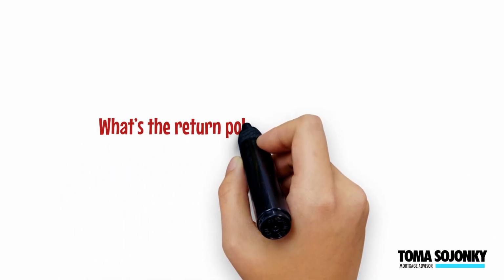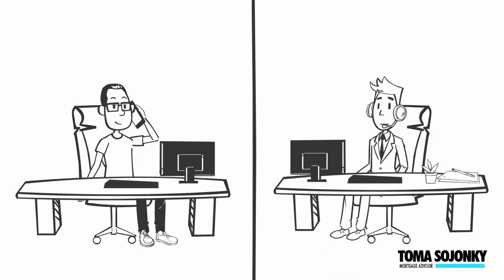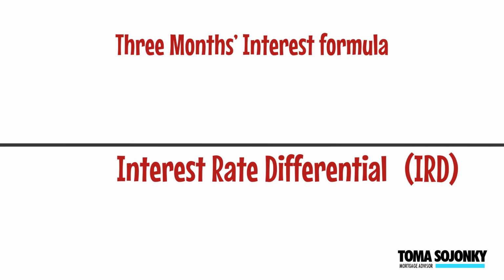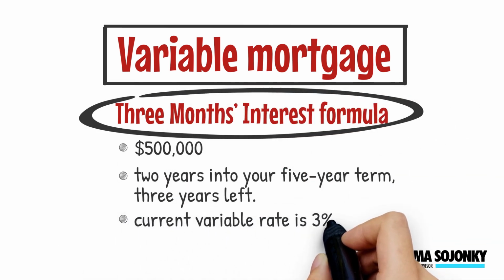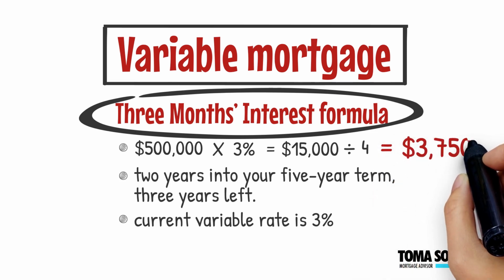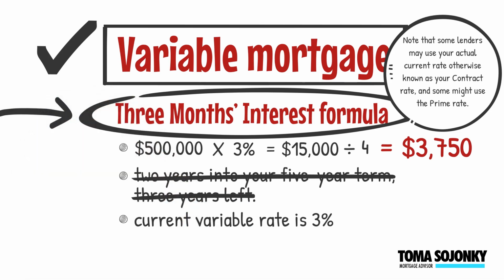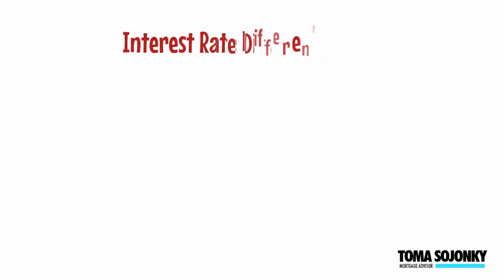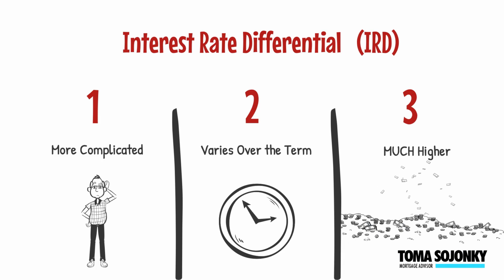Mortgage Penalties 101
What's the "return policy" for your mortgage? Here's how most mortgage prepayment penalties are calculated in Canada.